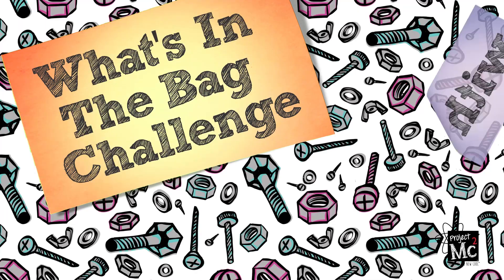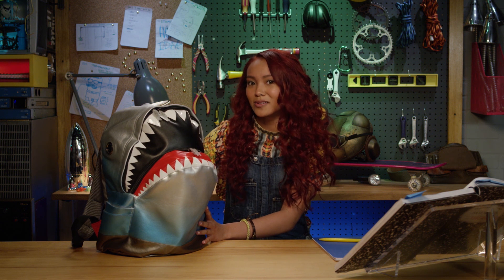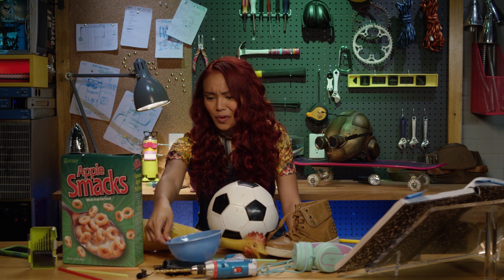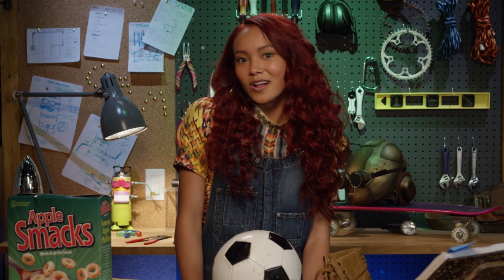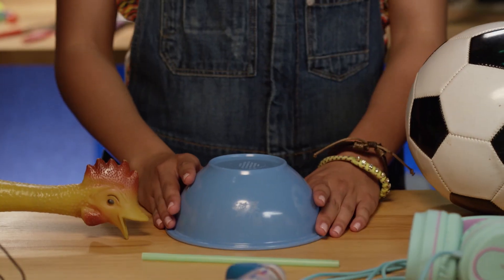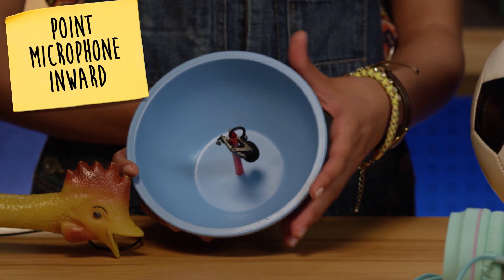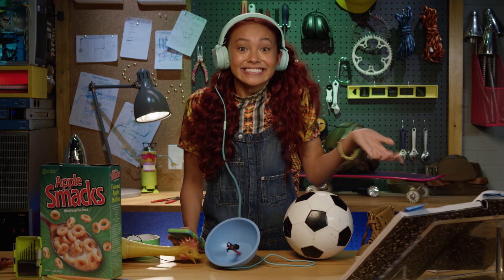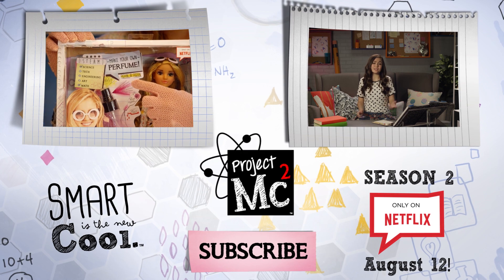Project Mc² | What’s In the Bag Challenge with Camryn Coyle: The Sound Catcher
Camryn Coyle puts her creative engineering skills to work again, and builds another useful gadget out of random objects found in a bag.